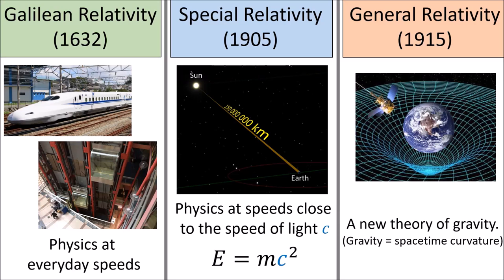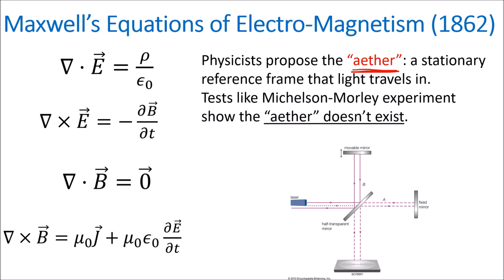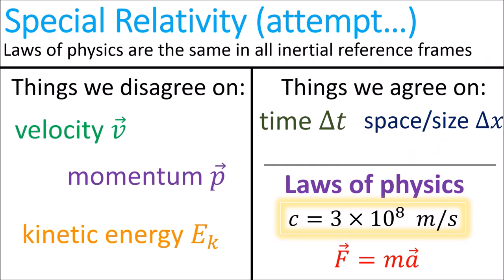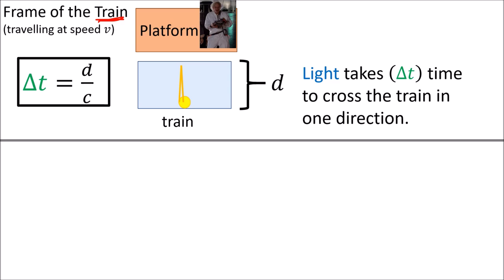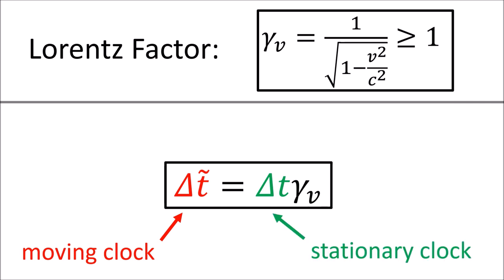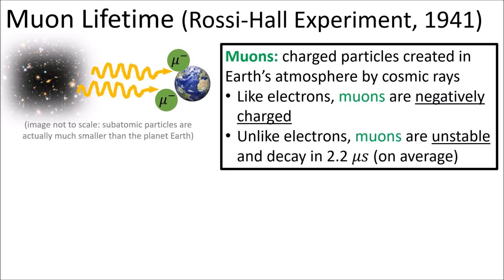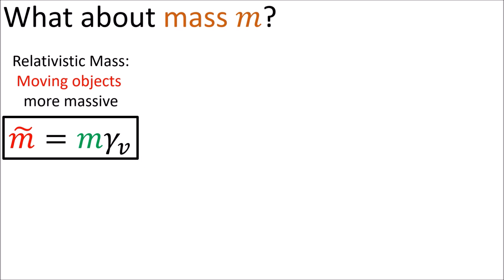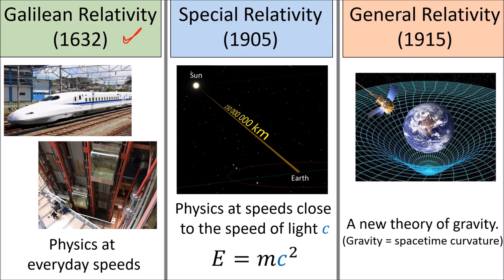Relativity 101b: Introduction to Special Relativity